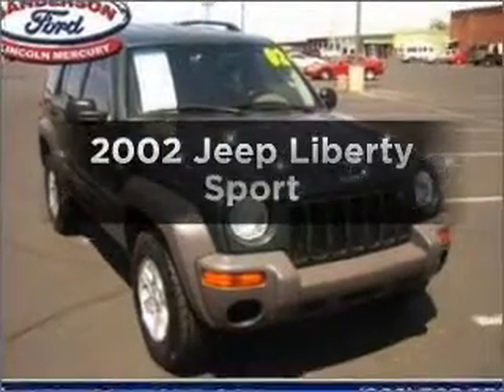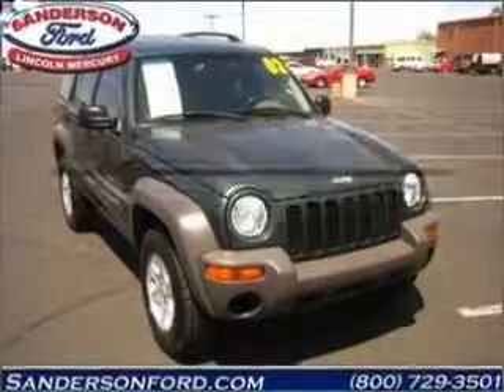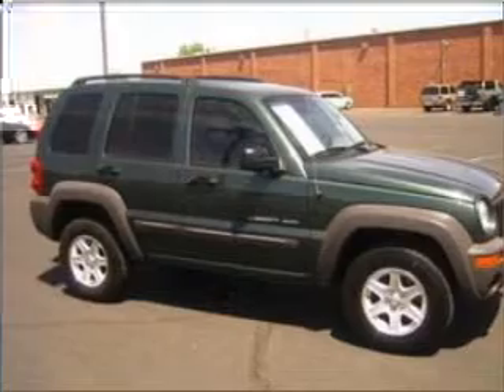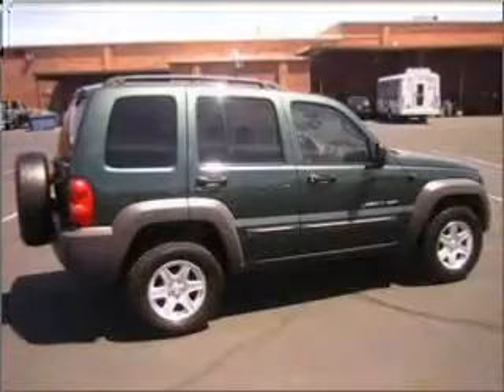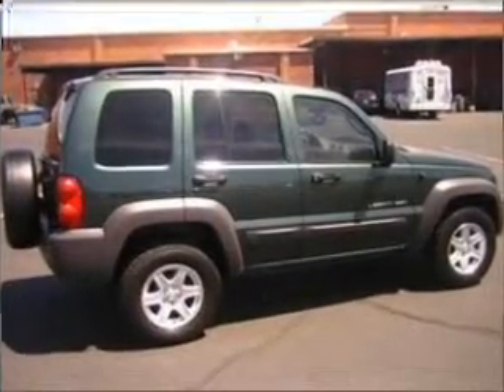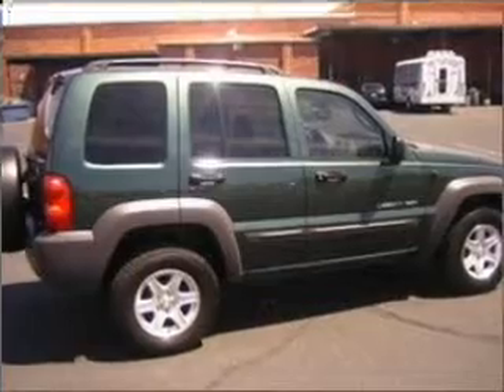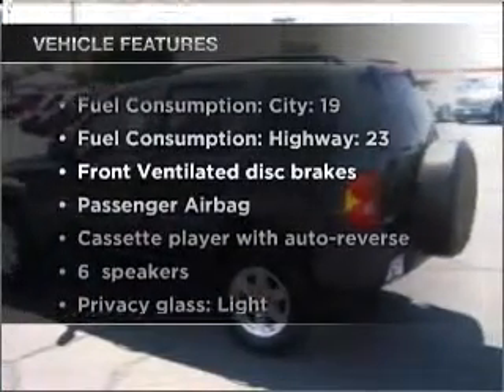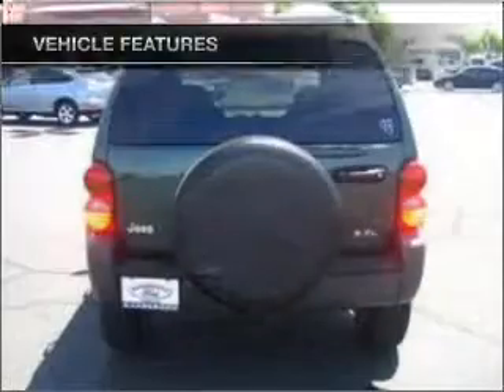2002 Jeep Liberty - Glendale AZ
Year: 2002
Make: Jeep
Model: Liberty
Trim: Sport
Engine: 3.7 liter 6 cylinder 12 valve
Transmission: Automatic
Color: Green
Mileage: 110155
Address:
6400 North 51st Avenue